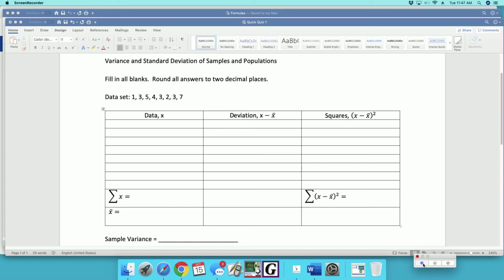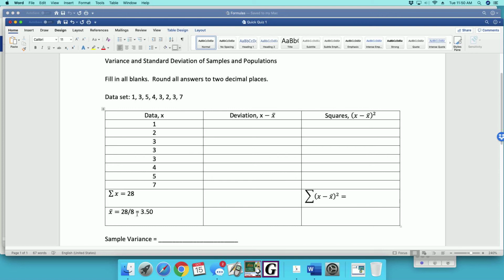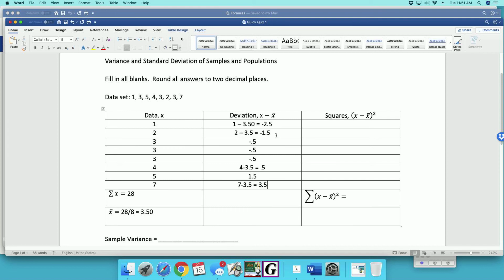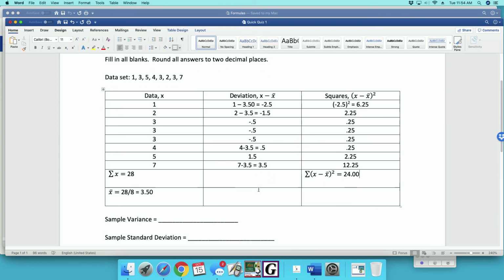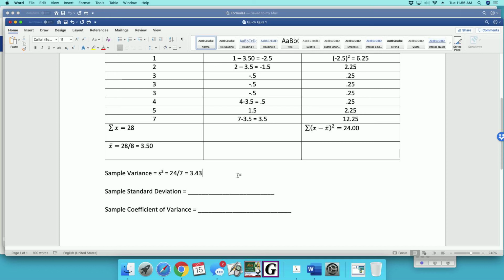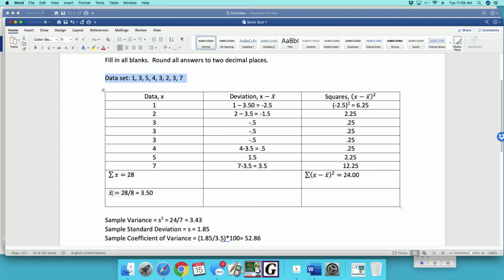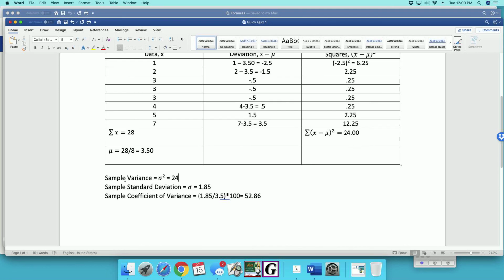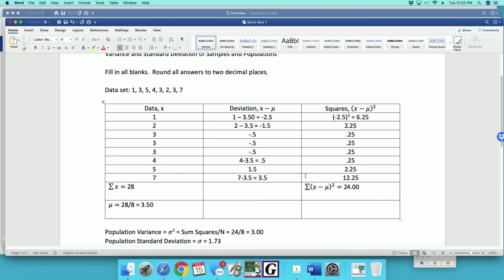Variance and Standard Deviation